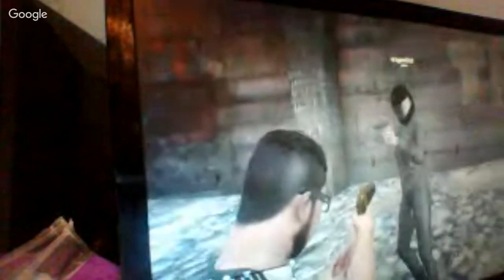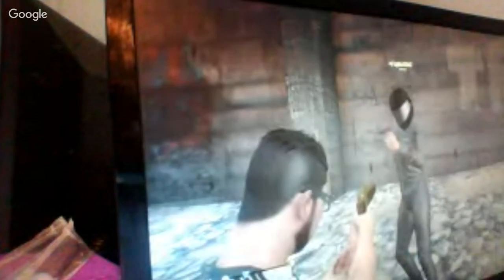gta 5 go go 100